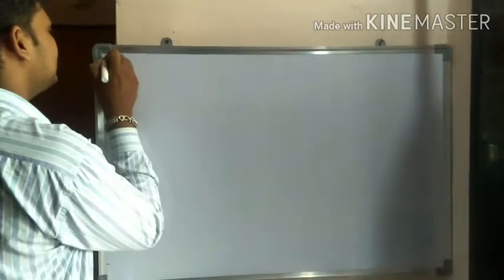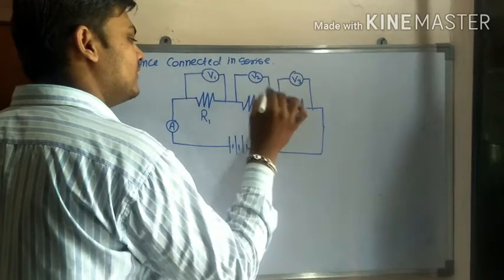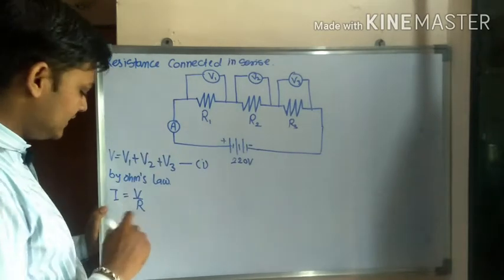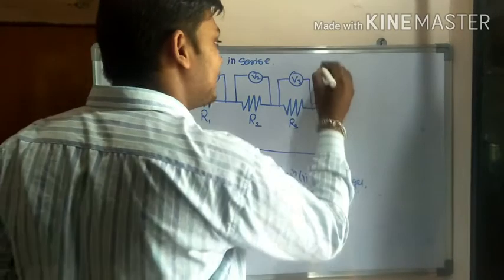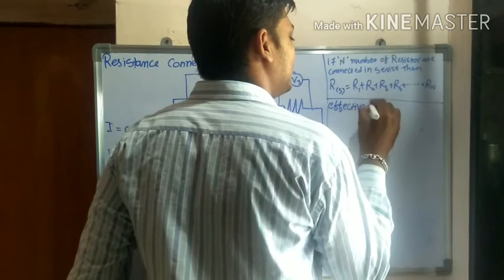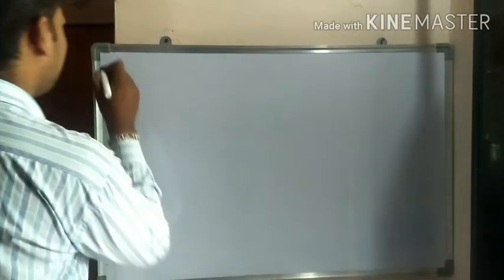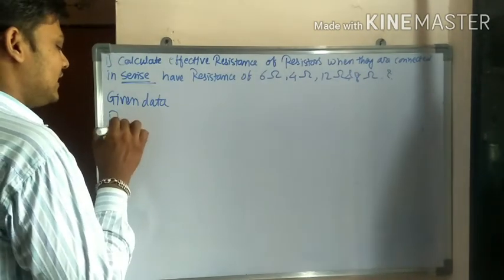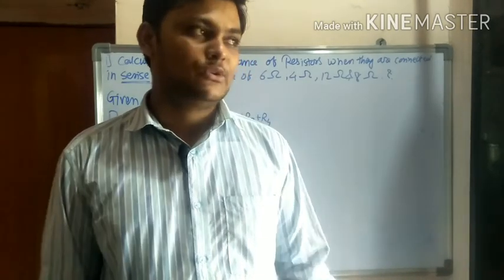Resistance connect in series by Mahesh Sir